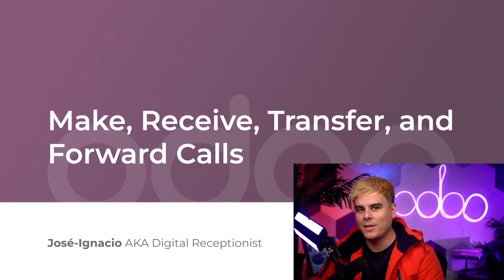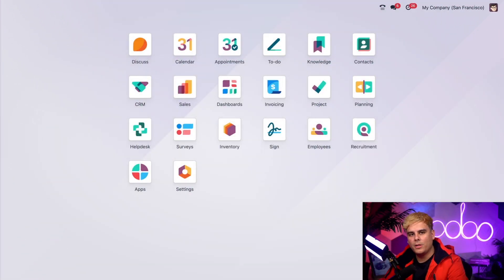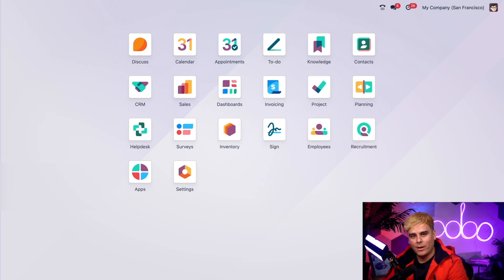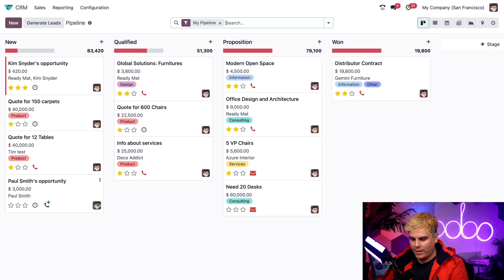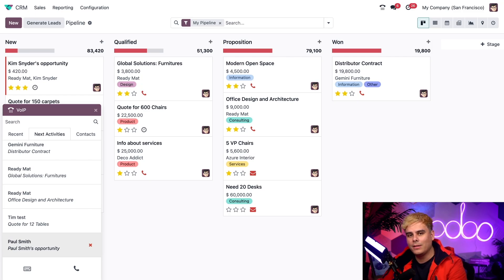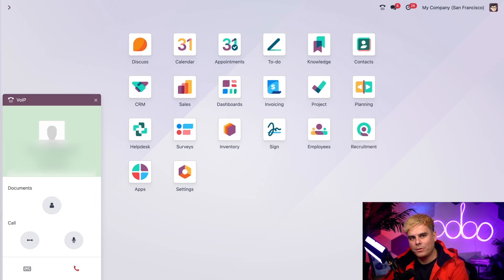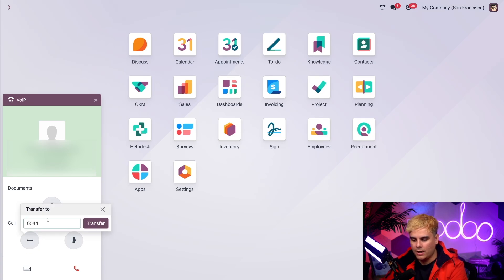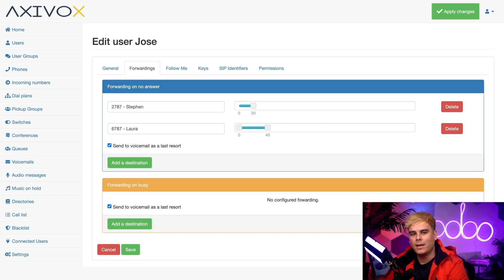Make, Receive, Transfer, and Forward Calls | Odoo VoIP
In this video, learn how to use VoIP services in Odoo with Axivox.

0:00 Introduction
0:42 Main Odoo Dashboard (VoIP Widget)
1:03 Dial Number on VoIP Widget
1:16 Incoming Phone Call
1:46 CRM App Opportunity
1:57 Add to Call Queue
2:25 Next Activities
2:40 Transferring Calls
3:12 Transfer Call Action
3:25 Forwarding a Call
3:45 Foward Call Action
3:55 Axivox Automatic Forwardings
4:20 Conclusion